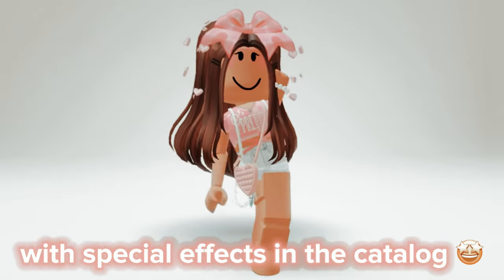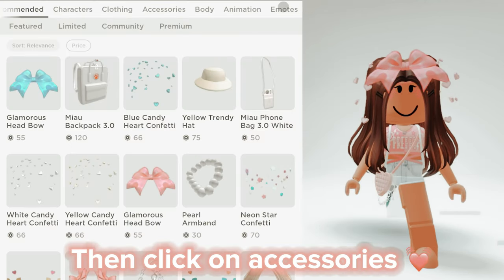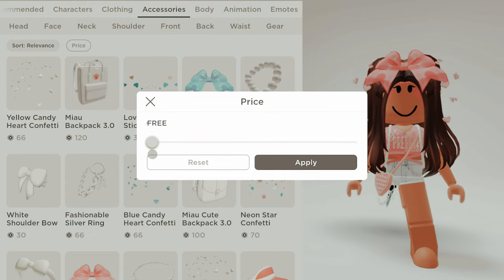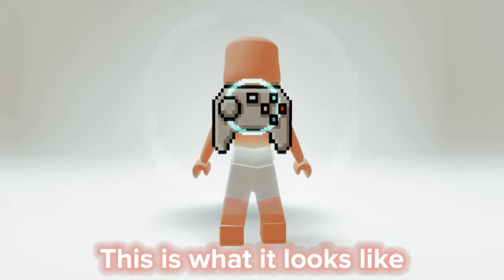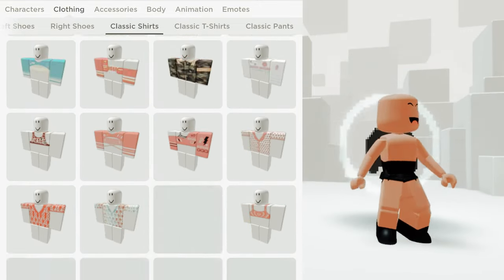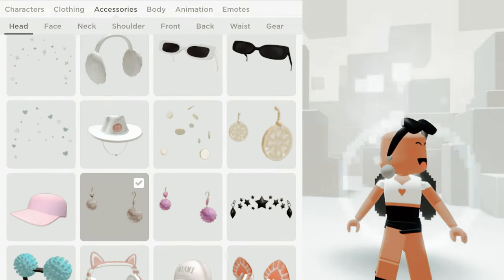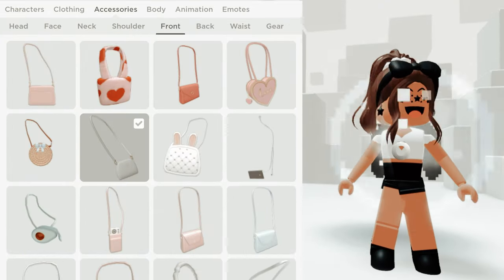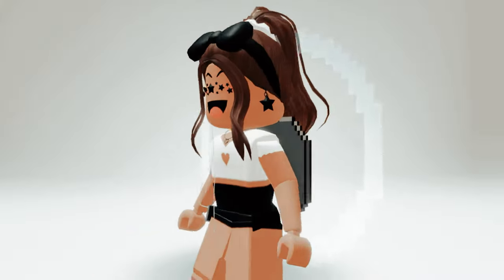FREE item with SPECIAL EFFECTS 🎮😱